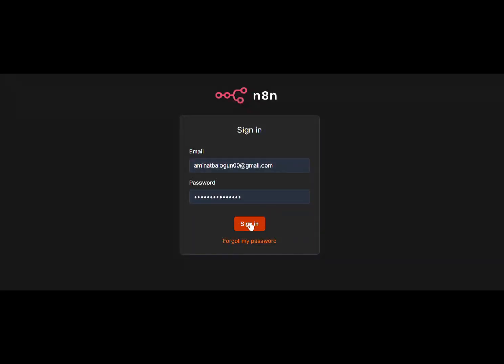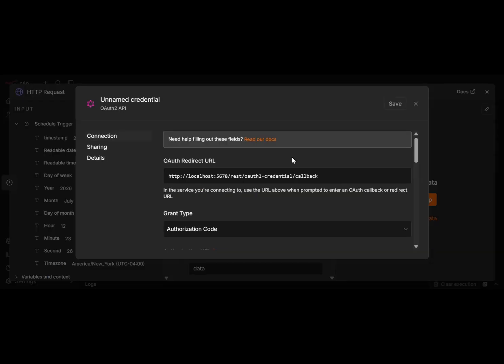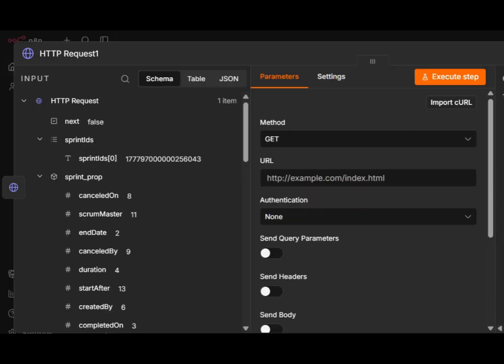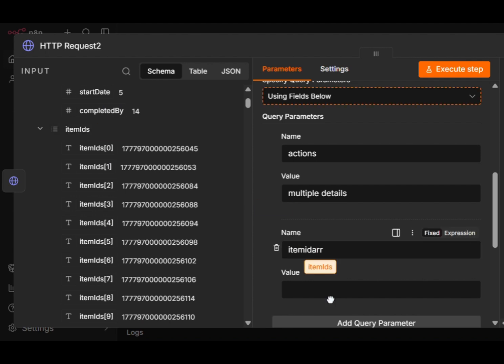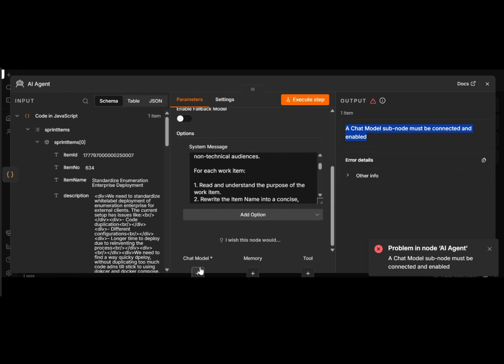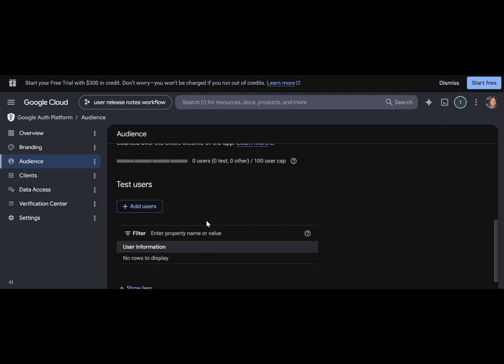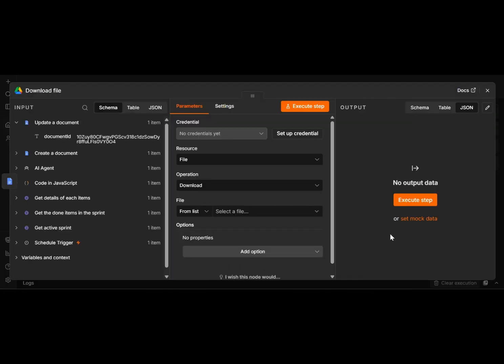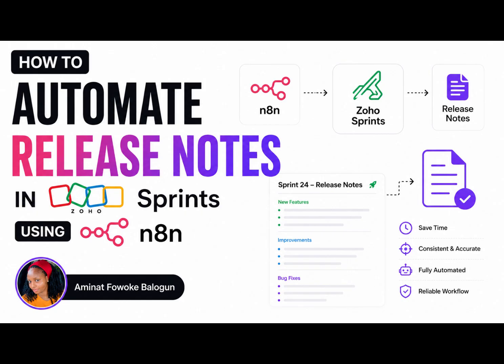How to automate release notes in zoho sprints using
I recently got tired of writing release notes manually every sprint, so I decided to automate the entire process with n8n. In this video, I walk through exactly how I built itfrom fetching completed sprint items from zoho sprints to using AI to generate release notes, creating a Google Doc, converting it to a PDF, and emailing it automatically.

I'm still learning n8n myself, so if you spot a better approach or have suggestions, I'd genuinely love to hear them in the comments.

Resources used in this tutorial (AI prompts, JavaScript code, HTML email template, expressions, and other snippets) are available in the GitHub repository

Feel free to use, adapt, or improve them for your own workflows.